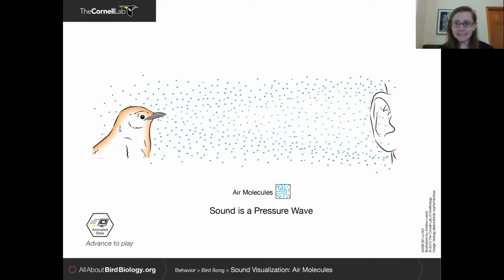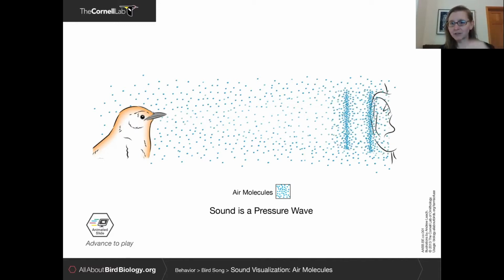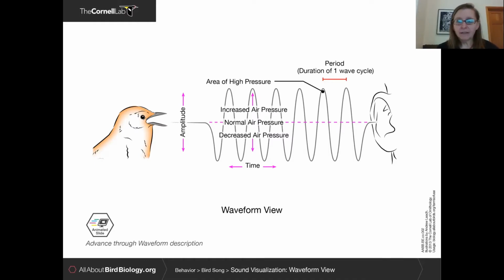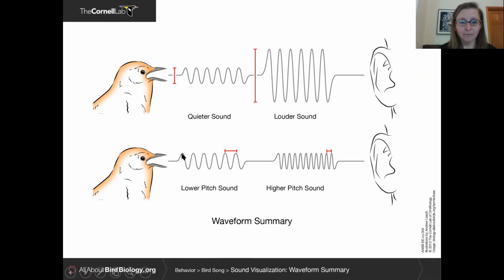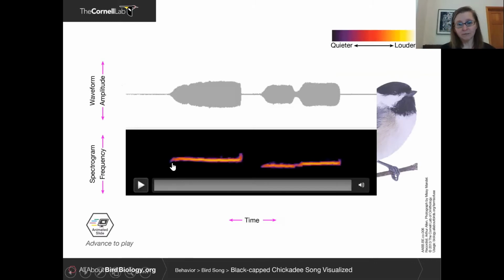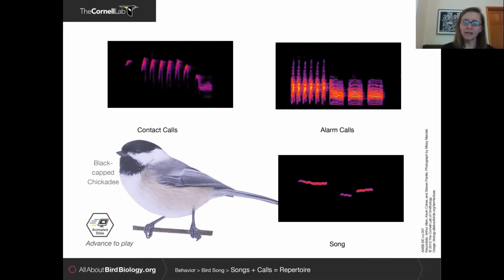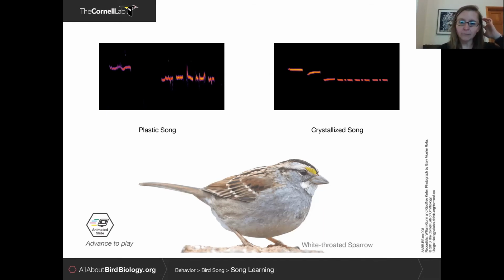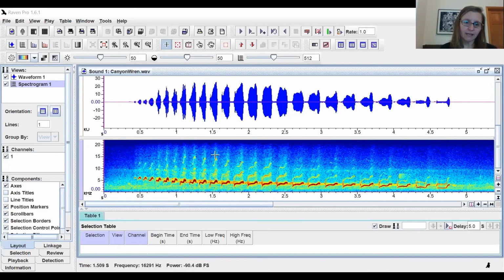Bird sounds part I: understanding sound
This video overviews the physics of sound and the use of visualizations to understand elements of bird sound.